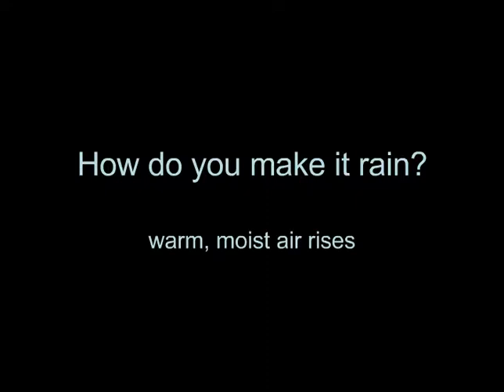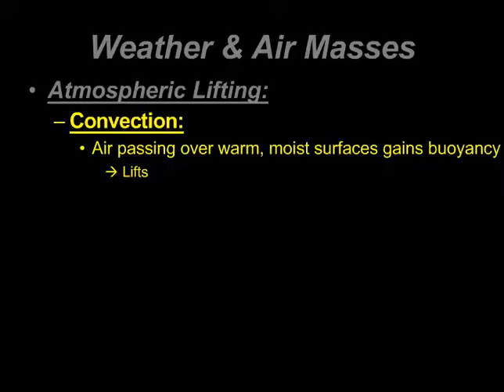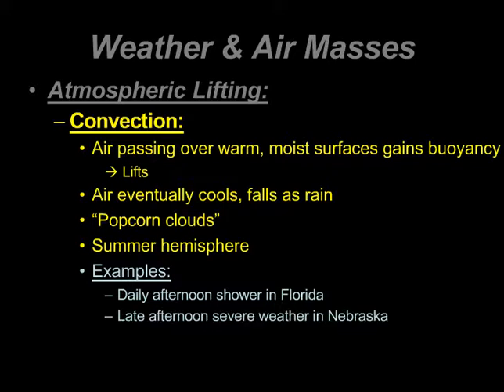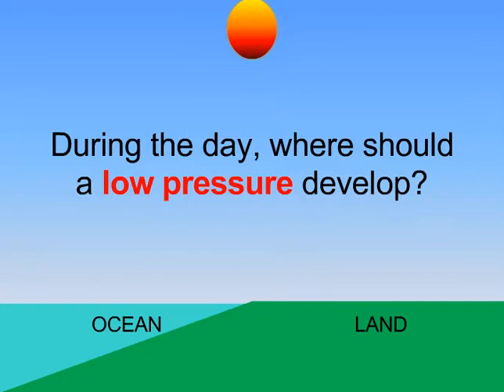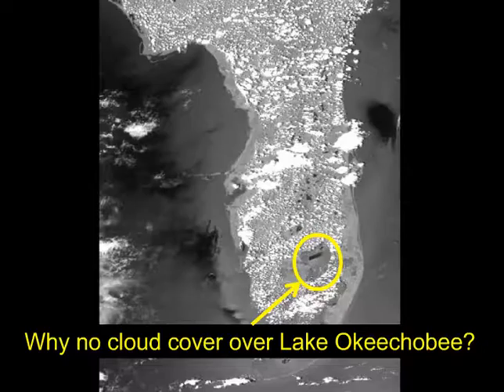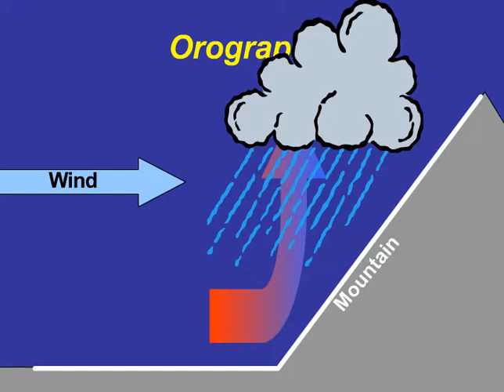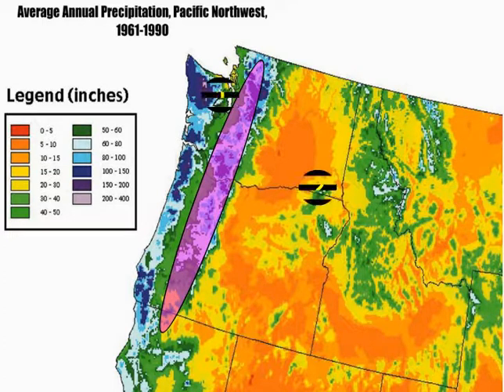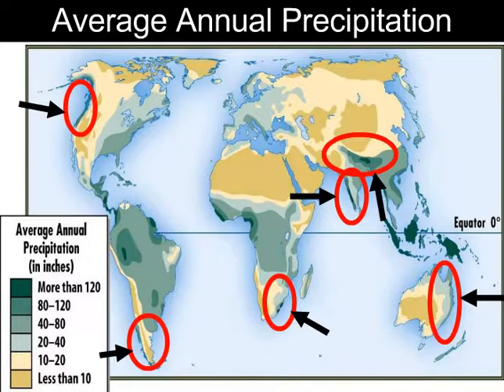G107 - Video Lecture 4.2